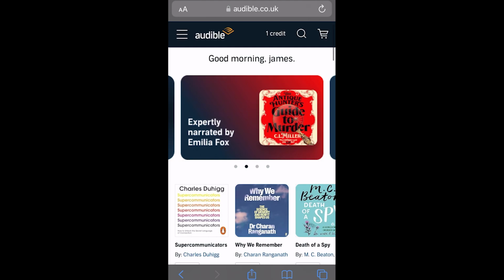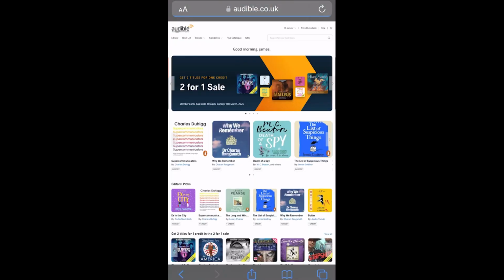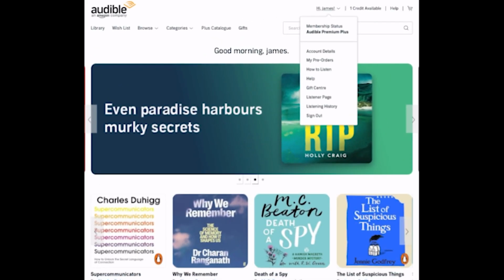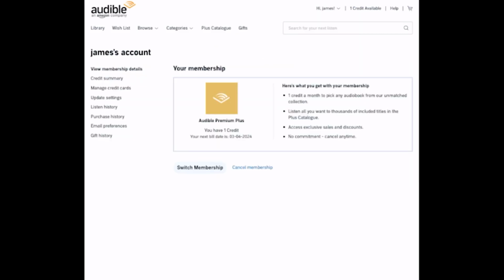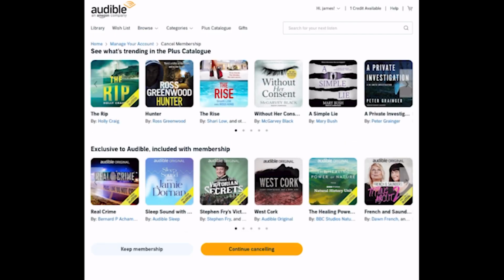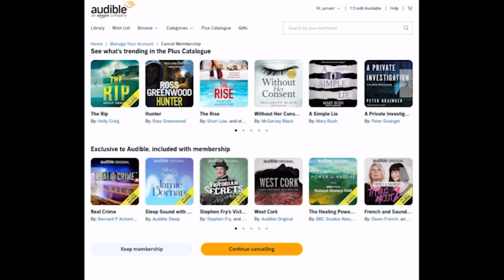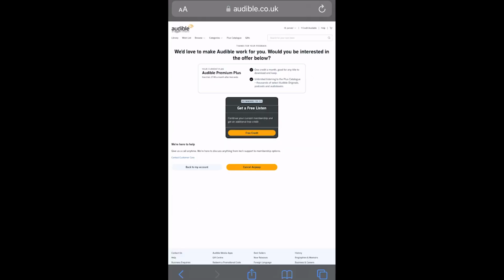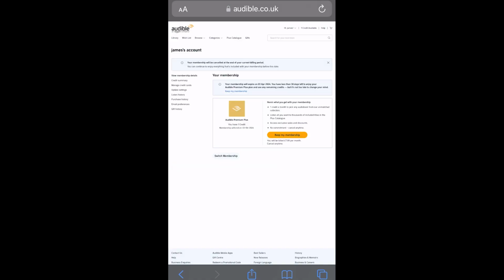How To Cancel Audible Membership On Mobile (Step by Step Tutorial and Guide)